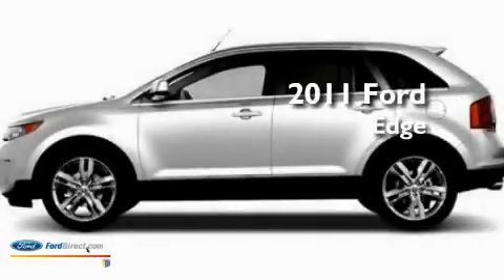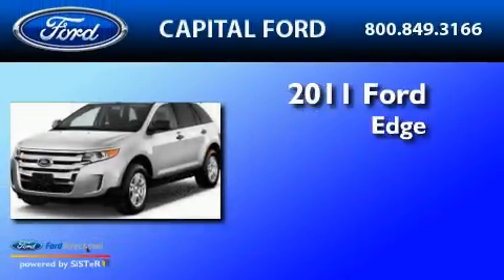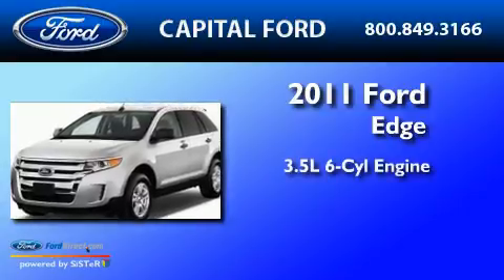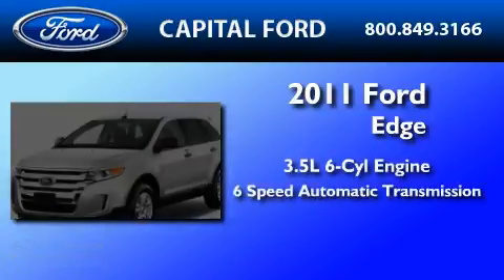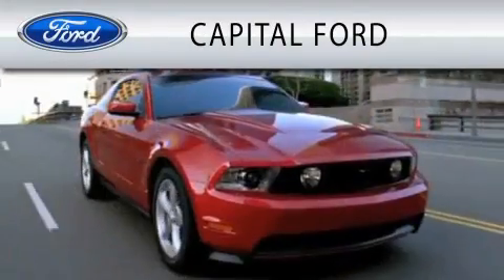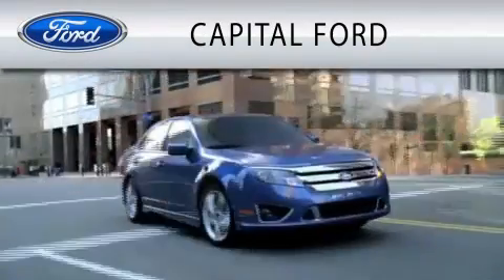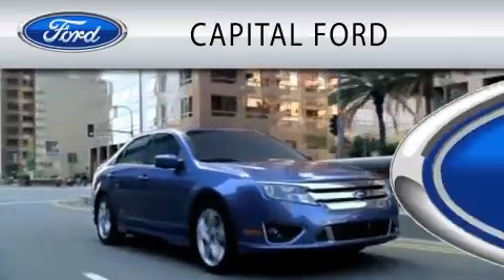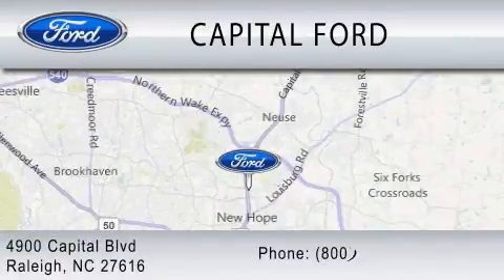2011 FORD EDGE NC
Year : 2011

 Make : FORD

 Model : EDGE

 Engine : 3.5L V6

 Trans . : AUTO 6SPD

 4900 Capital Blvd.

 2011 FORD EDGE  NC